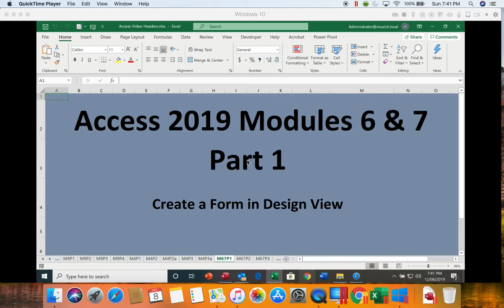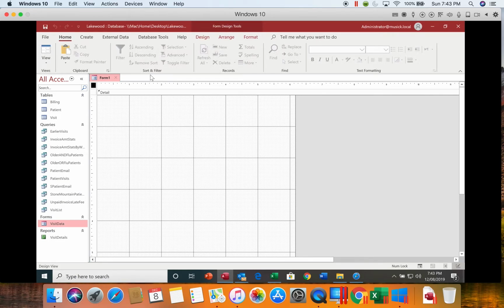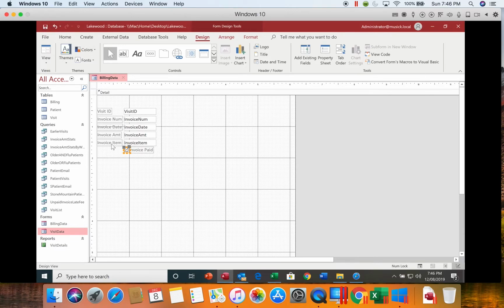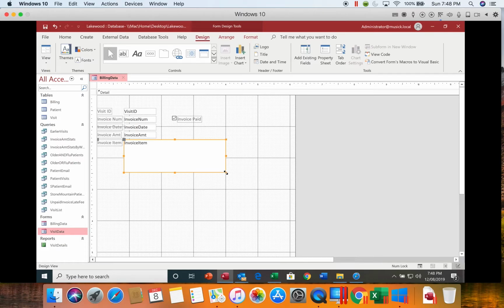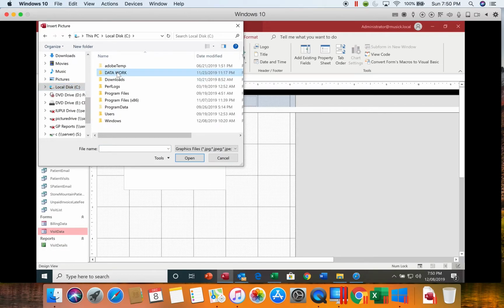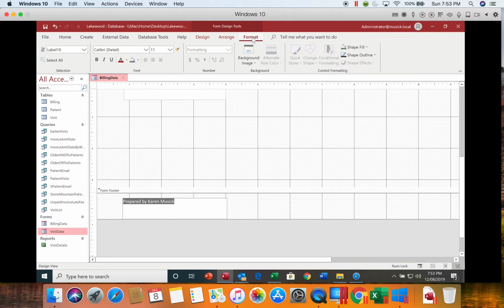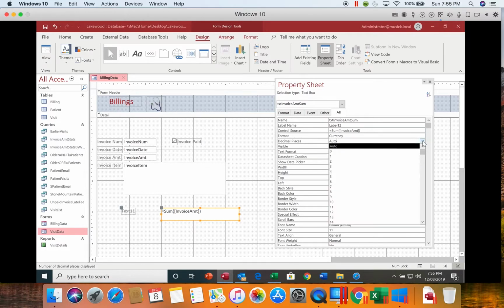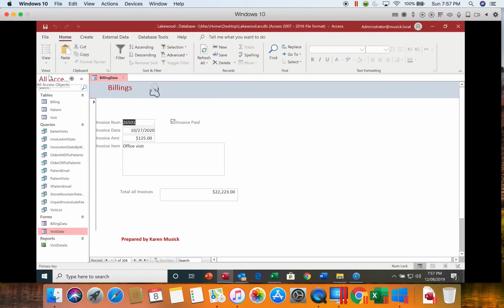Access 2019 Modules 6 & 7 Part 01 Form in Deisgn View 1920x1080 Resolution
Access 2019
Modules 6 & 7
Part 01
Form in Deisgn View
1920x1080 Resolution